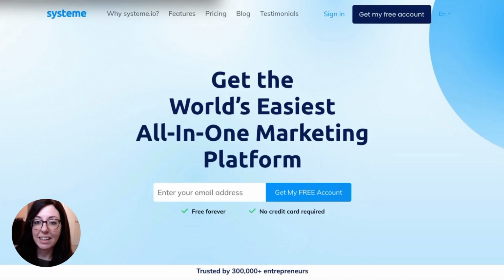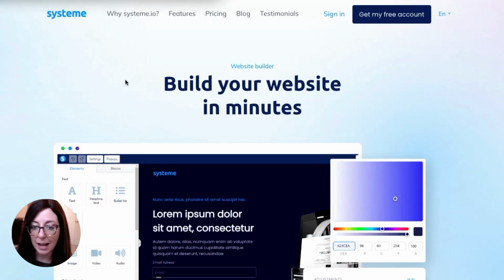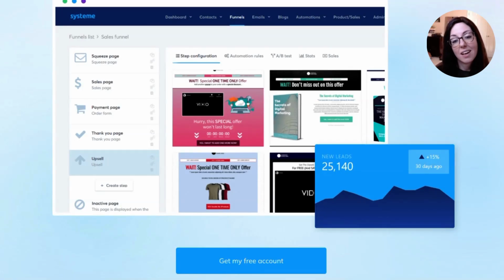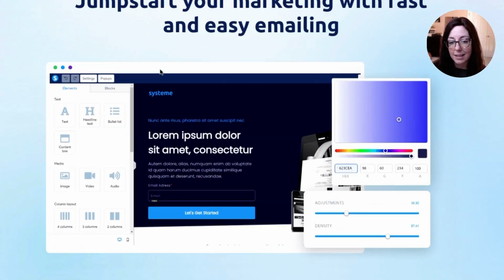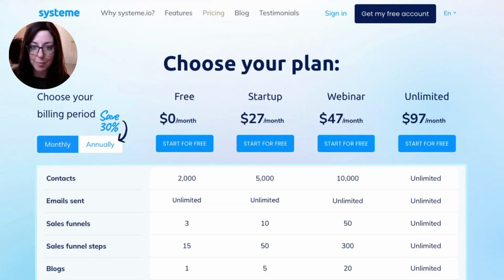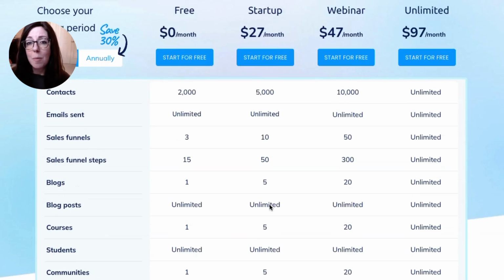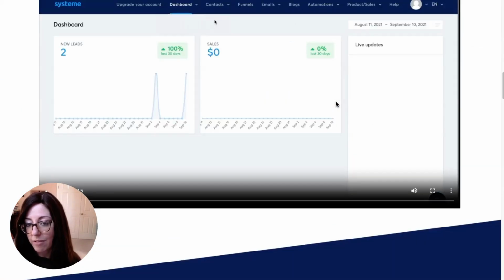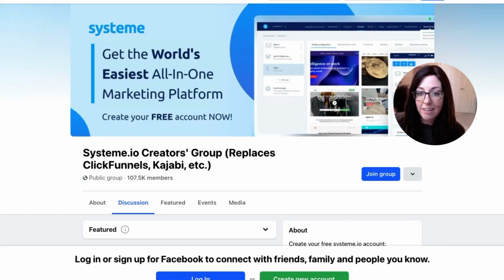Systeme.io: The Ultimate Tool for Coaches & Course Creators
Are you a coach or course creator who feels overwhelmed by tech? Thinking about building your online business—without needing a PhD in software? In this video, Rucheli breaks down why Systeme.io is the simplest, most affordable all-in-one platform for non-techie coaches and creators.

👇 Jump to:
00:00 Introduction to System.io
01:04 All-in-One Platform Benefits
02:59 Automation and Marketing Tools
05:03 Affordable Pricing Plans
06:34 Customer Support Experience
07:59 Community and Resources
08:53 Final Thoughts and Conclusion

Why is Systeme.io the best-kept secret for new online business owners who want to avoid tech headaches?

One-stop solution for funnels, websites, emails, courses, memberships, and automations.
Built for non-techies: Drag-and-drop, intuitive setup, templates that just WORK.
Budget-friendly: Start free, scale affordably.
Customer support that actually helps.
Supportive community for learning and growth.
If tech has slowed you down before, I promise it doesn’t have to anymore! Watch as I demo the platform, highlight the quirks and stand-out features, and show how you can actually enjoy setting up your coaching or course business.

👉 Watch our FREE mini-workshop on how coaches like you are getting ALL of their tech set up in 30 days or less with Systeme!
👉 Join the Simple Systems Society for step-by-step support, templates, and community

Got questions? Drop them in the comments—I’m here to help you get the tech out of here!